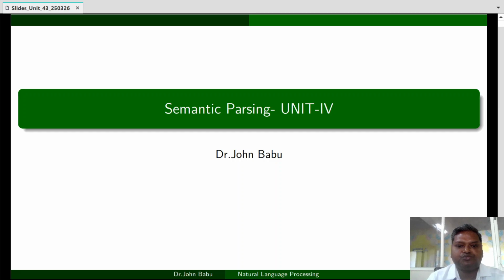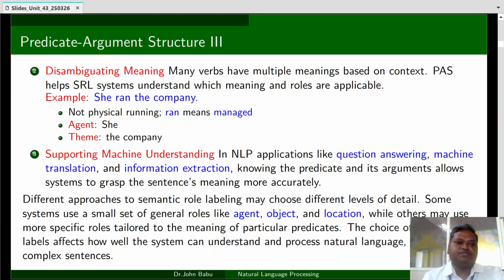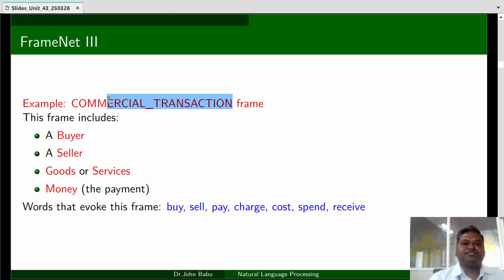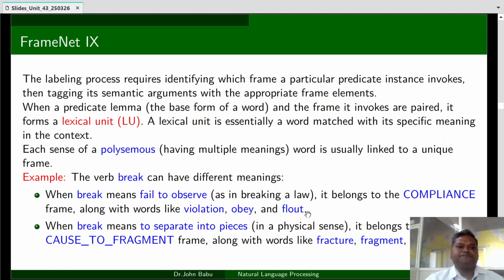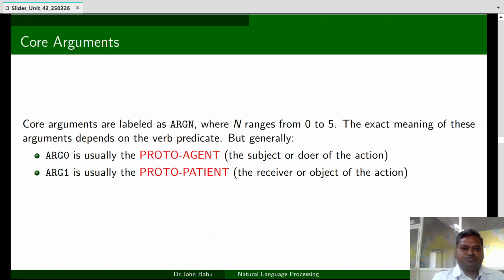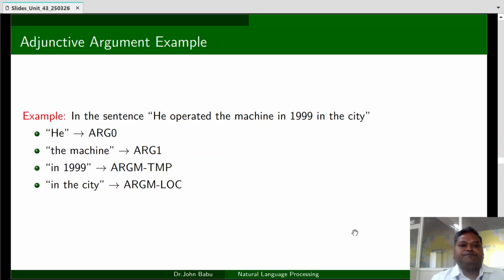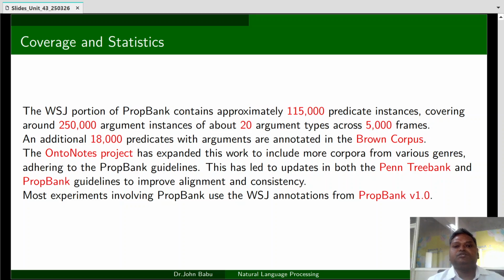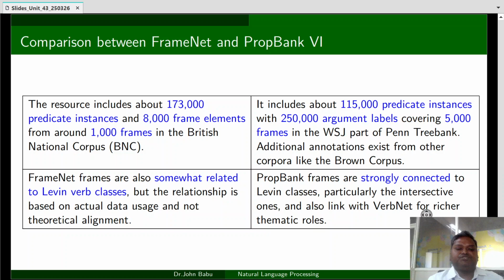4.1.PAS Resources FrameNet & PropBank